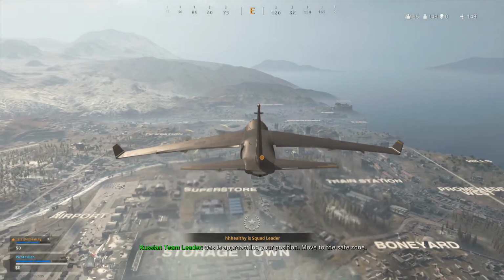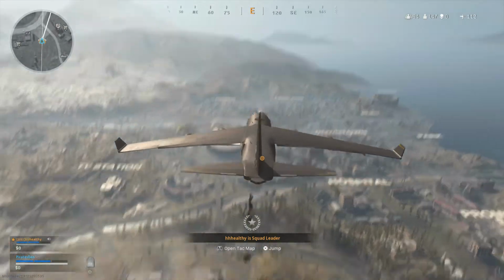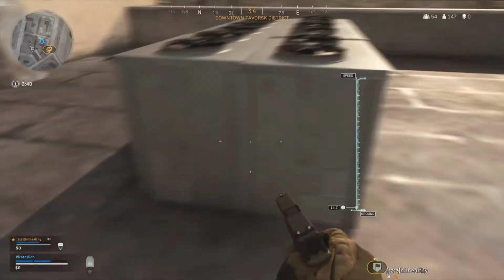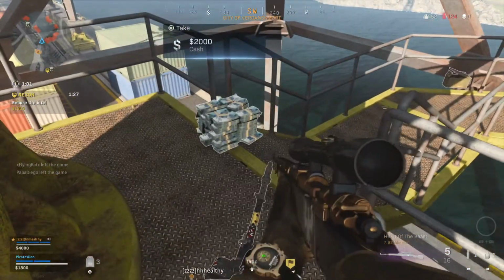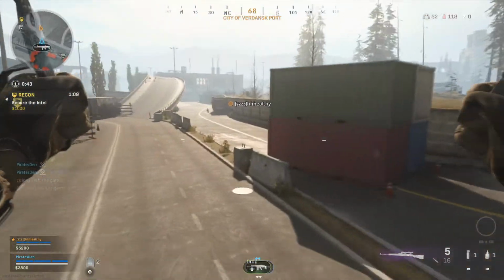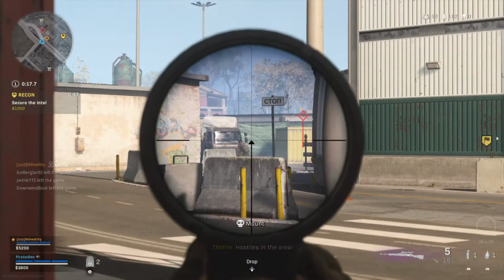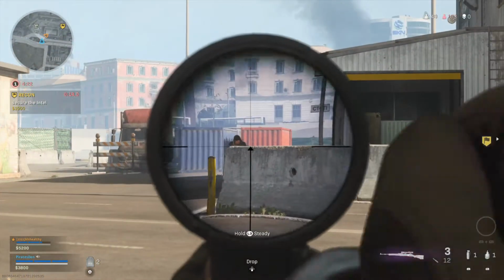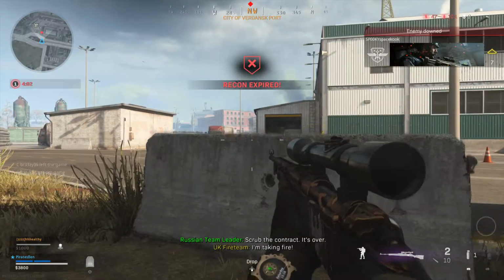Call of Duty®: Modern Warfare®_20200321150906